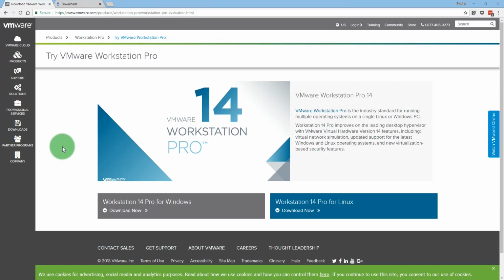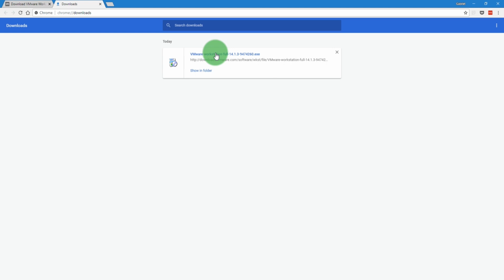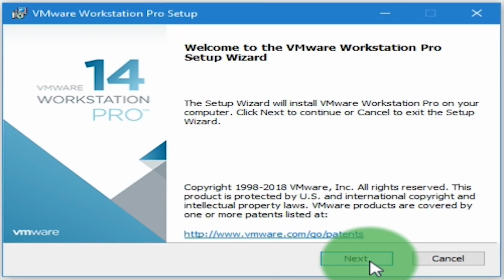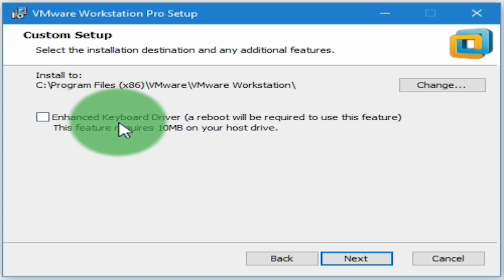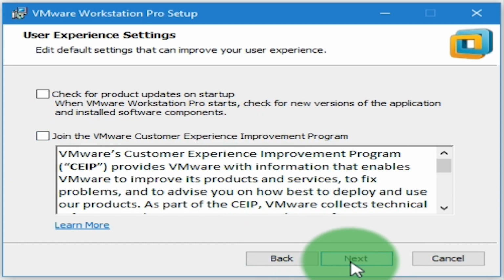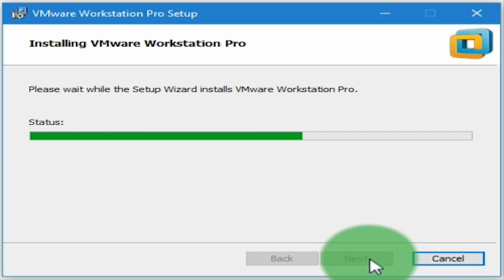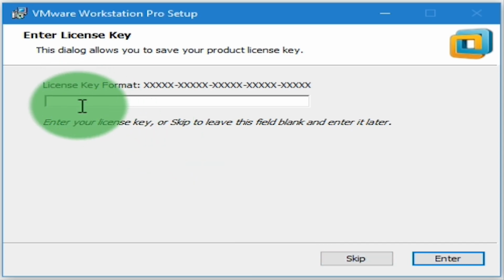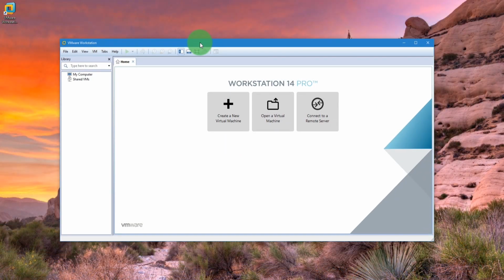How to Install VMware Workstation 14 Pro - On Windows 10